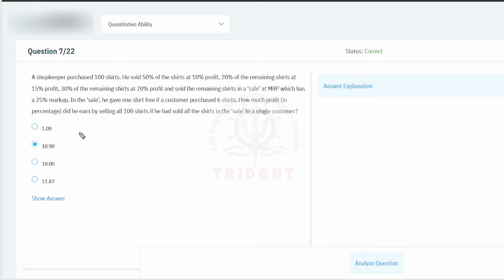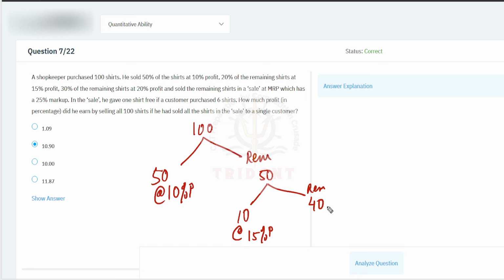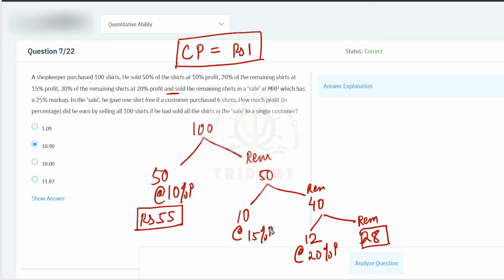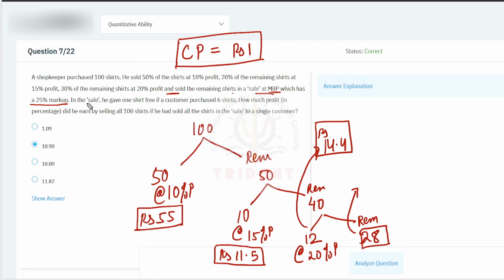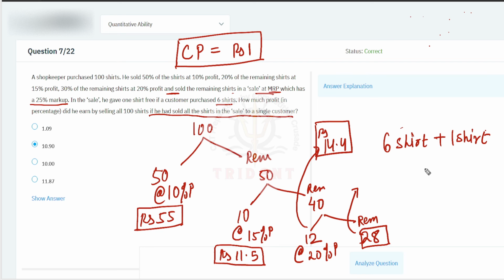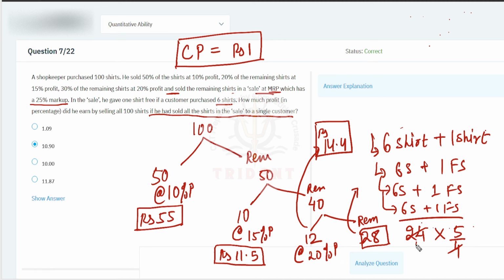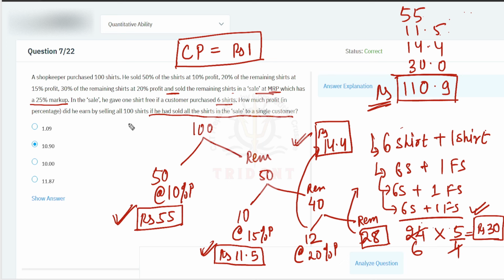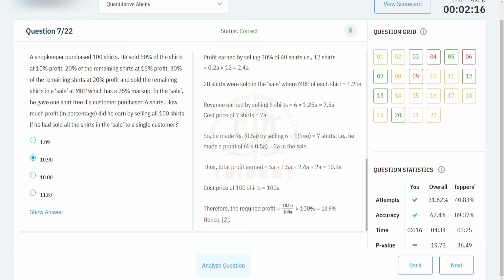CAT 2024 Difficult Mock Question from Profit & Loss | Trident Classes